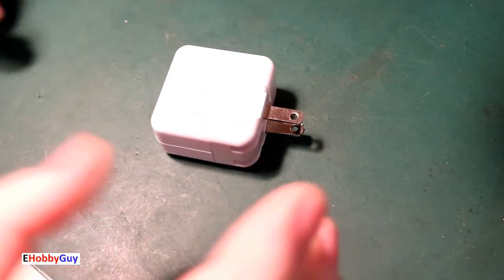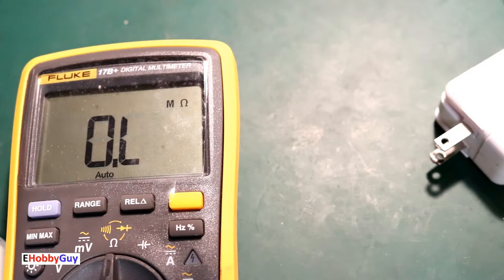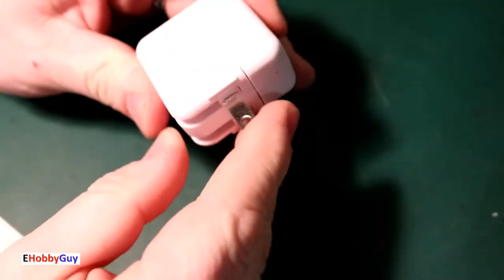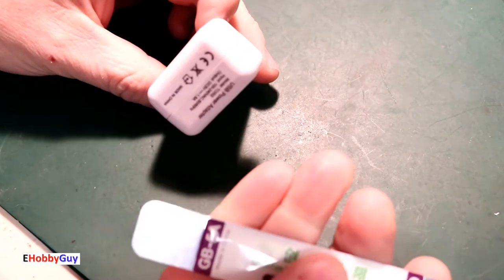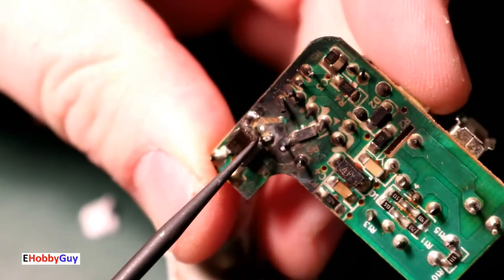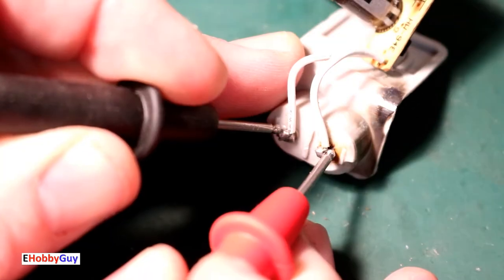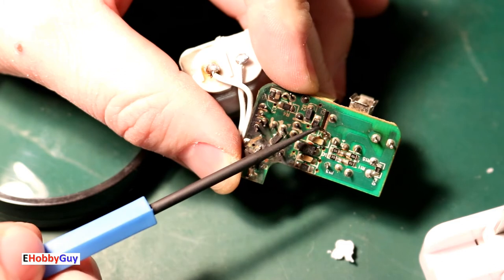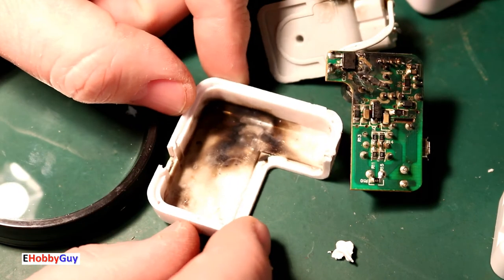CHEAP WALLCHARGERS ARE A REAL FIRE HAZARD !!! HOW TO PREVENT !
In this video we look at a cheap Chinese wall charger that became a real problem in my home.  Upon looking into it I realized what a real danger it was.  Internally it burst into flames.  If my mains breaker did not perform its duty loss of life and property could have ensued.  This video is a warning to all to check for the signs of one that may be failing, and to discard them when any signs of failure occur.